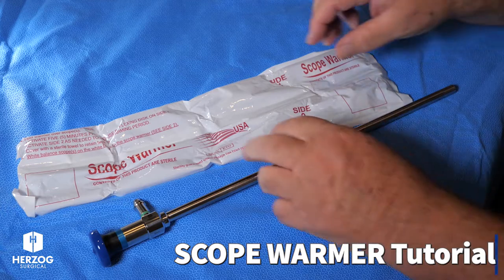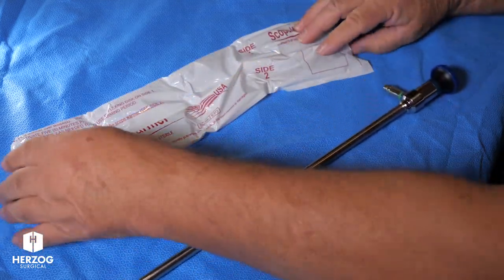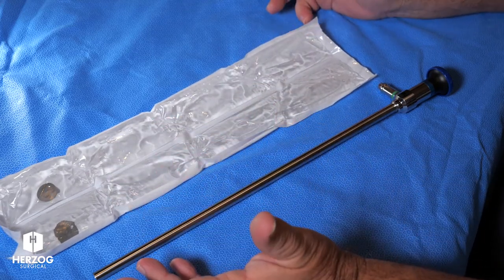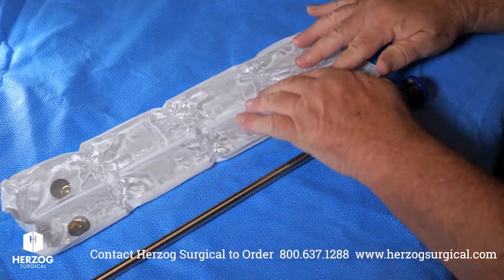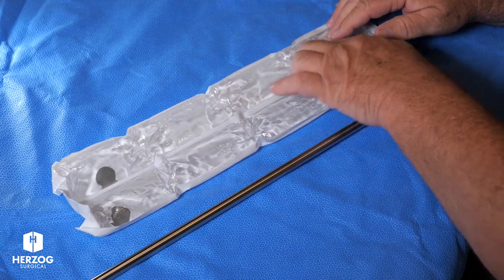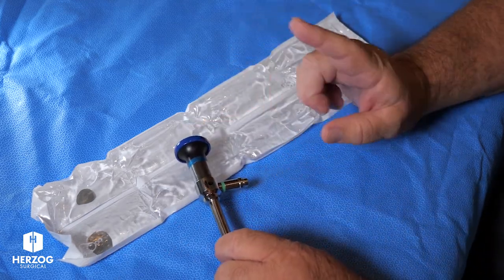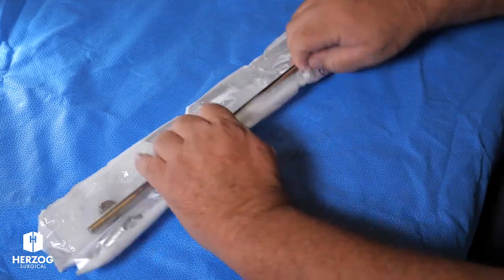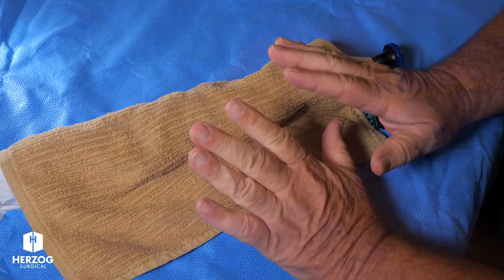How to use Scope Warmer for Laparoscopic Procedures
- How to use the Scope Warmer. Scope Warmer for Laparoscopic Procedures provides a low cost simple way to prevent fogging on cold endoscopes.  Avoid condensation on the scope lens.